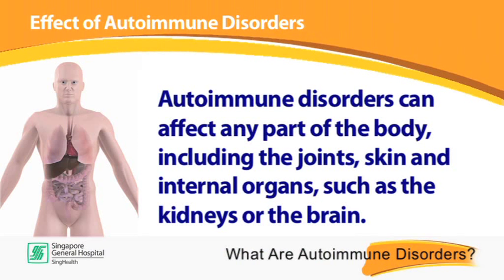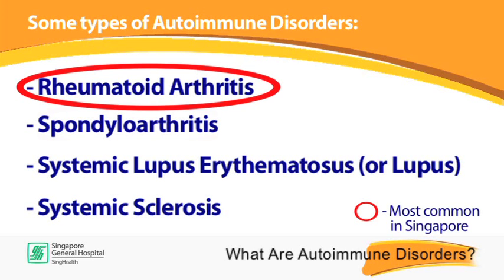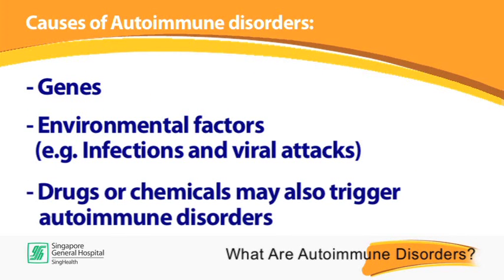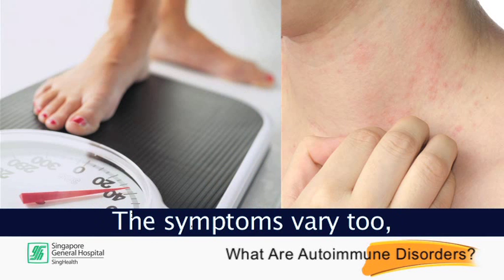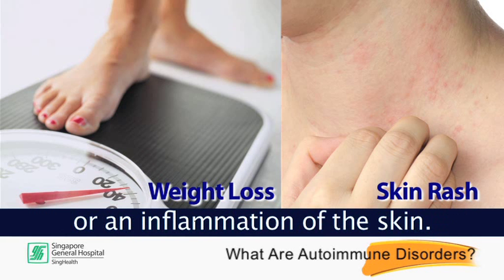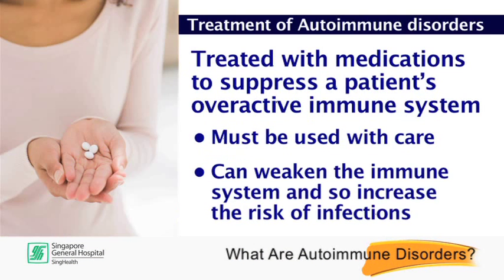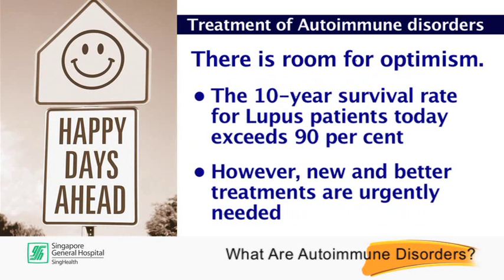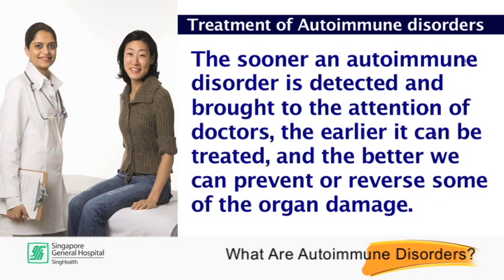SGH What are Autoimmune Disorders?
Autoimmunity is a term used in medicine to describe conditions in which the immune system attacks the body. Autoimmune disorders may affect any part of the body, including the joint, skin and internal organs such as the kidneys and the brain. Autoimmune disorders include:

- Rheumatoid arthritis, spondyloarthritis and psoriatic arthritis
- Systemic lupus erythematosus, systemic sclerosis, Sjogren's syndrome, inflammatory myositis and systemic vasculitis.

Rheumatology is a subspecialty in Internal Medicine that focuses on the diagnosis and treatment of disorders related to the joints and soft tissues.